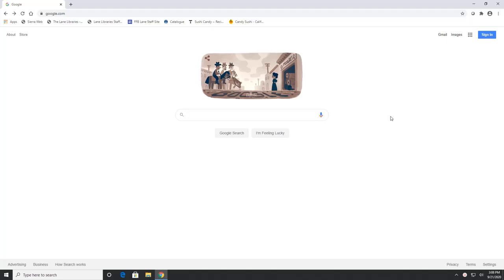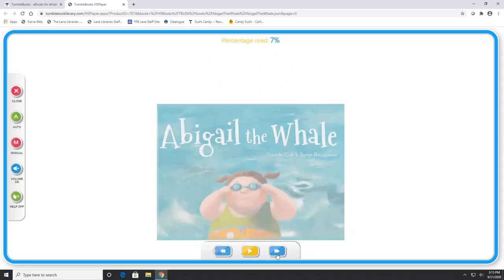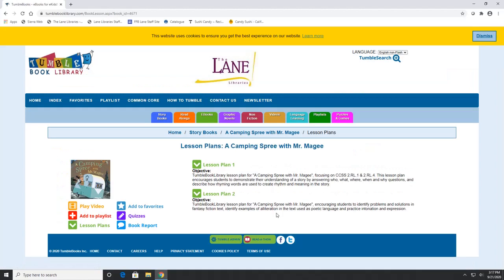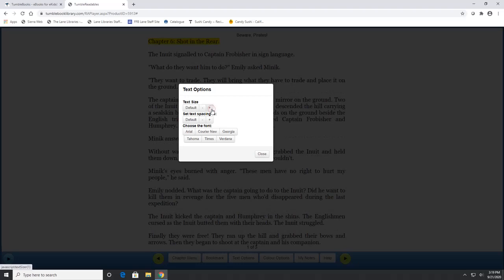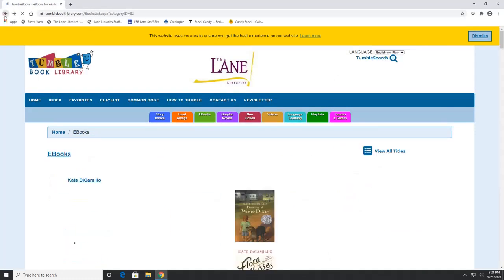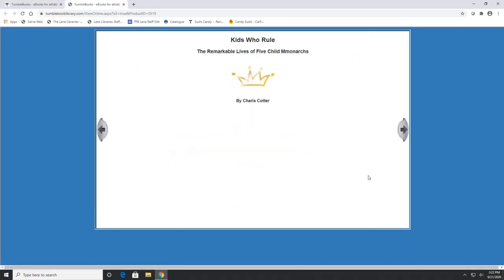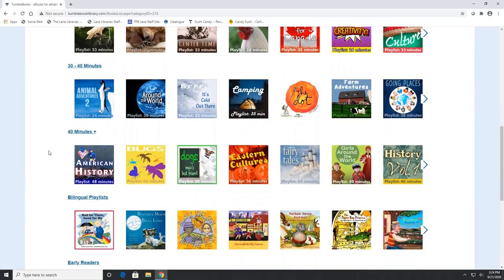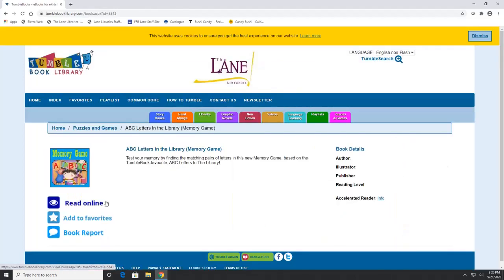TumbleBooks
Learn how to find talking picture books for children, along with puzzles and games using TumbleBooks!